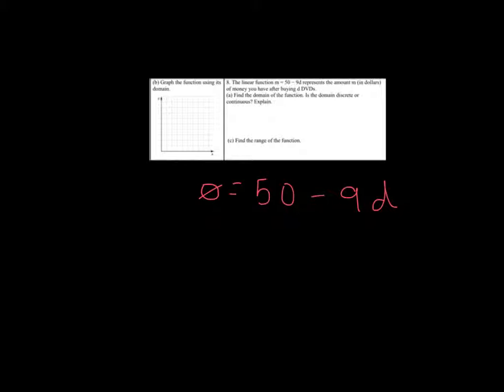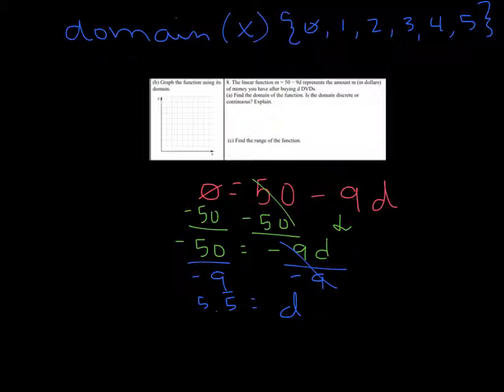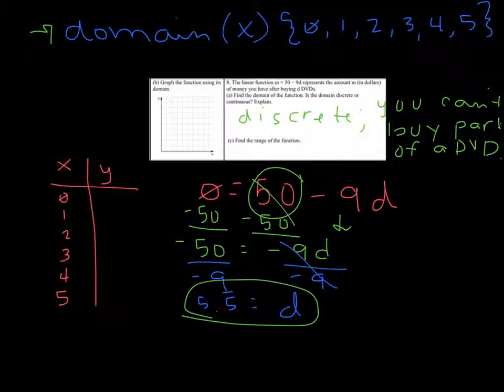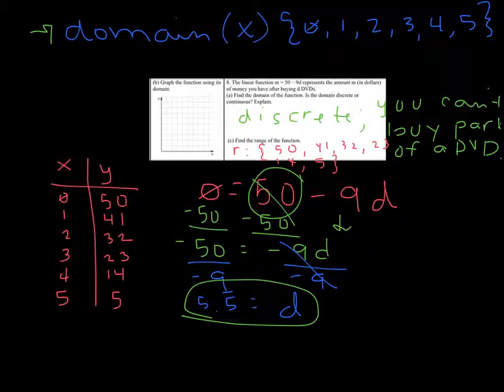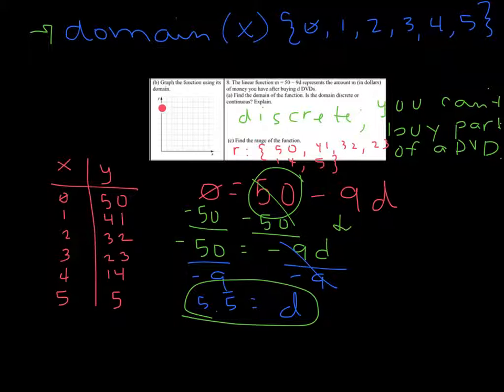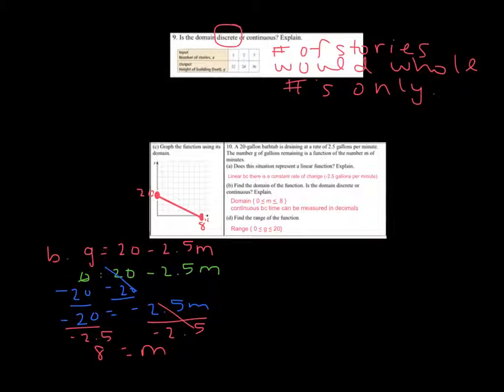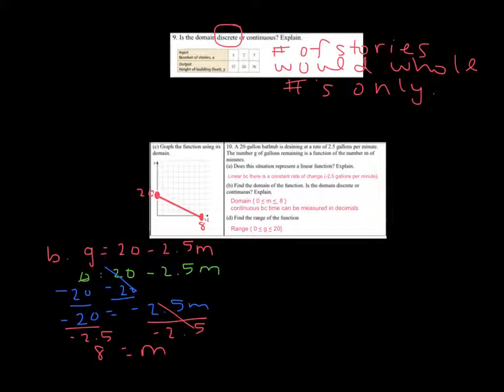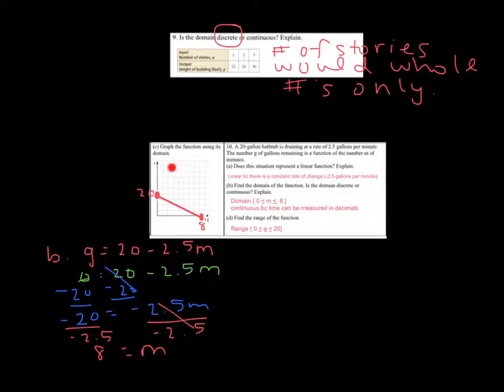3.2 Day 2 Notes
3.2 Day 2 Notes video for Legacy Algebra 1 students.